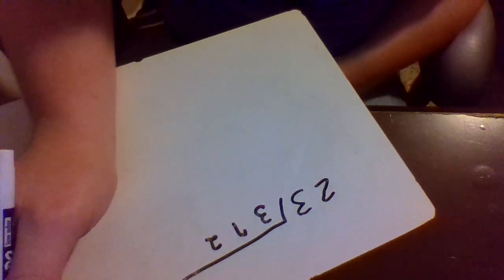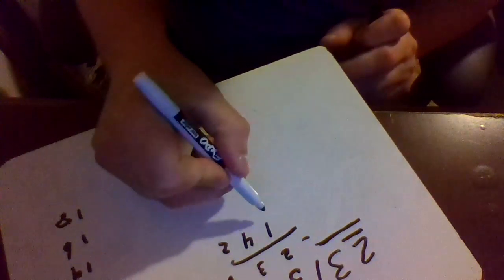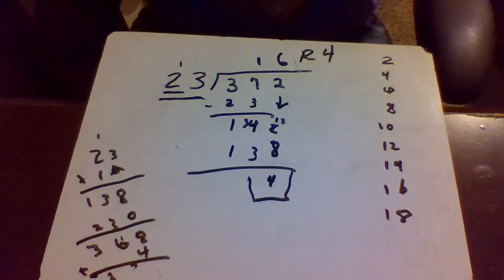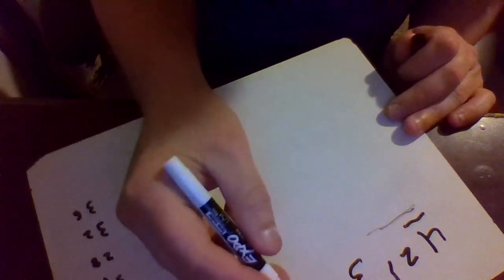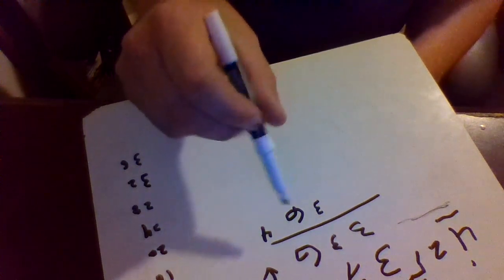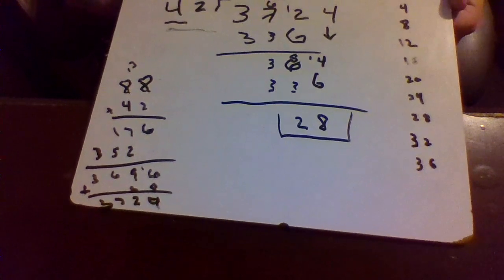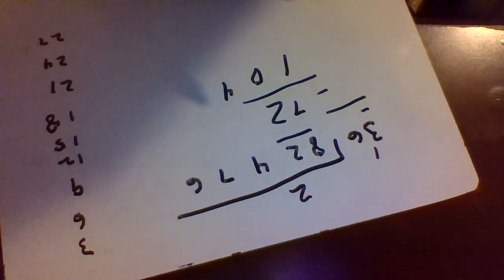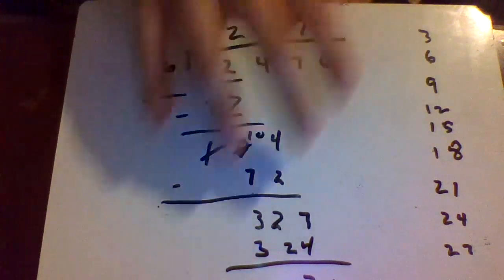Division Part 4 (3 By 2 and 4 By 2)